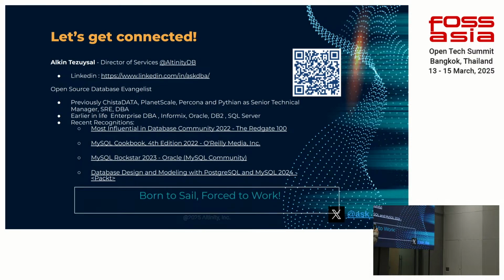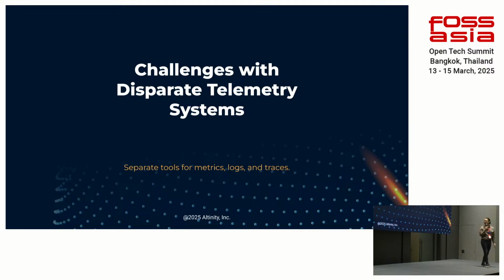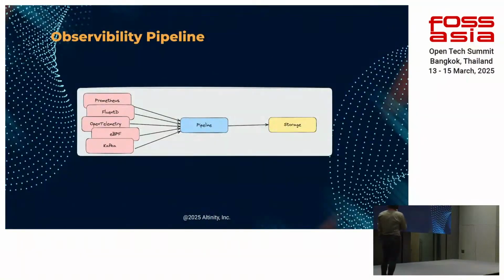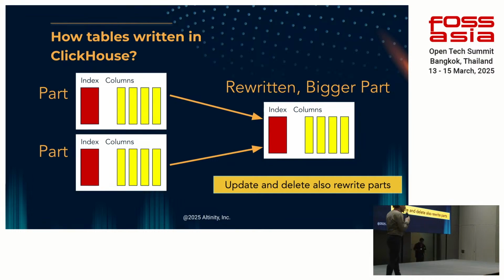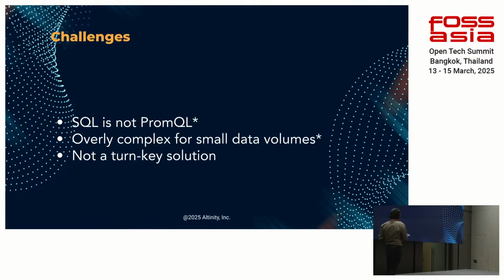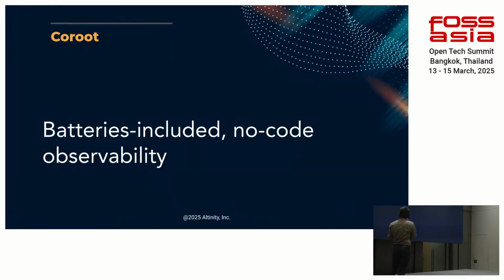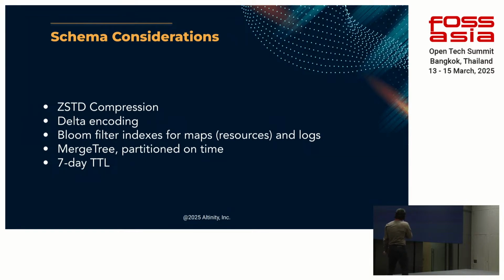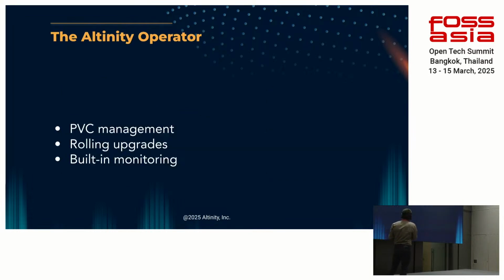Unified Observability with ClickHouse, Alkin Tezuysal | FOSSASIA Summit 2025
As modern infrastructures become more complex, traditional monitoring tools often struggle to provide a complete understanding of system health. This presentation will explore how ClickHouse, a high-performance columnar database, enables unified observability by consolidating metrics, logs, traces, and eBPF data into a scalable platform.
Attendees will learn how fragmented telemetry systems can hinder root-cause analysis and operational efficiency and how ClickHouse overcomes these challenges by offering seamless integration with tools like OpenTelemetry, Grafana, Prometheus, and more. We will also compare observability solutions, such as Coroot, qryn, and custom stacks with Jaeger and Loki, to demonstrate how ClickHouse simplifies data management, enhances real-time analysis, and supports large-scale telemetry use cases.
This session will provide practical insights into implementing ClickHouse for observability, enabling engineers to focus on system insights while minimizing infrastructure complexity.